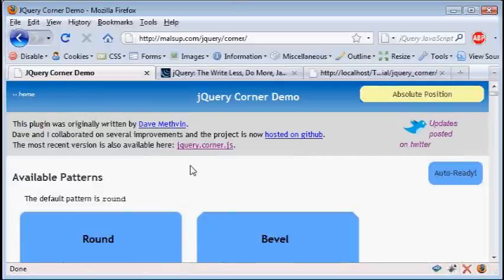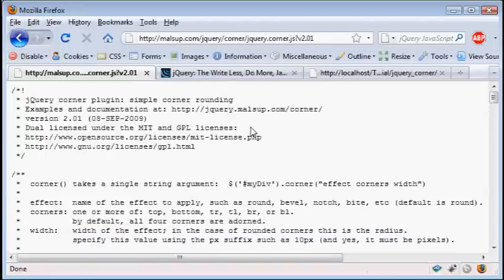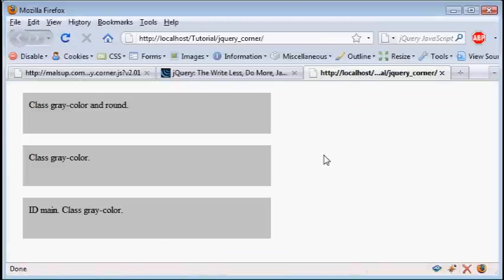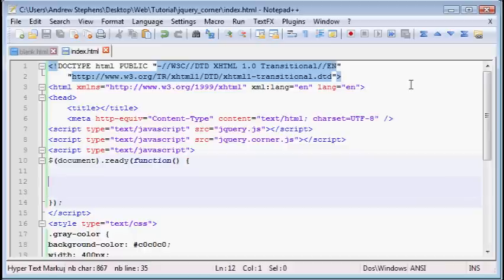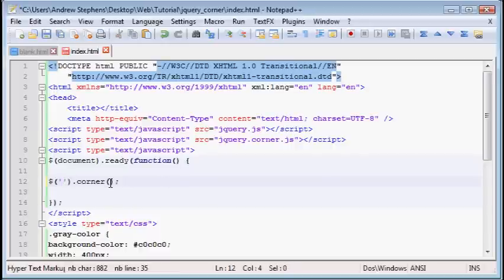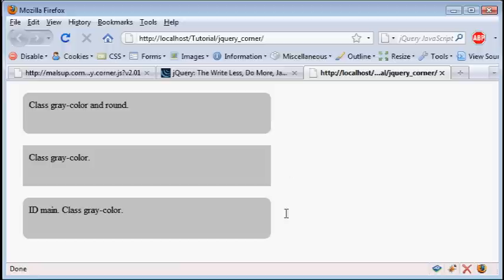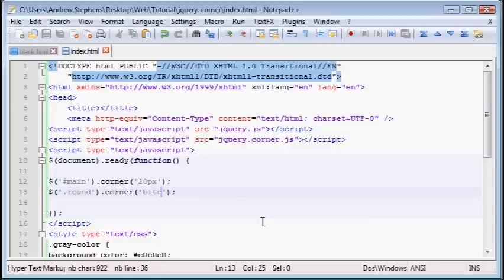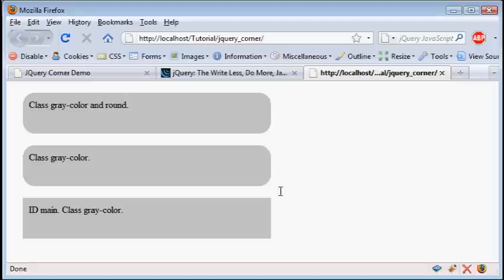jQuery Rounded Corner Tutorial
This is a quick web design tutorial about how to make elements on your page appear rounded with jQuery, a popular Javascript library.